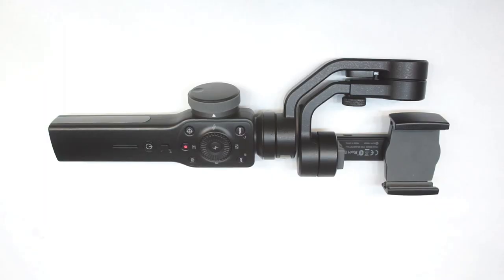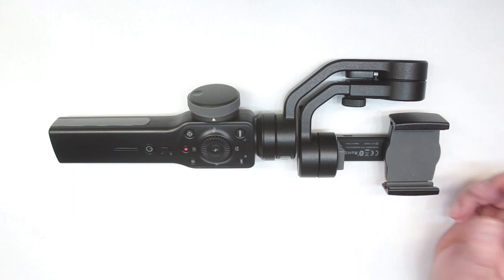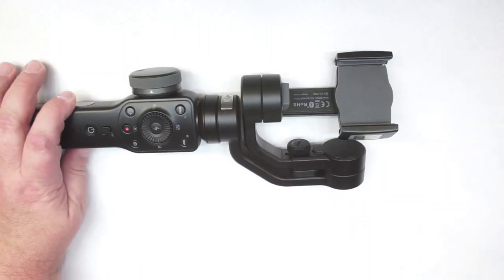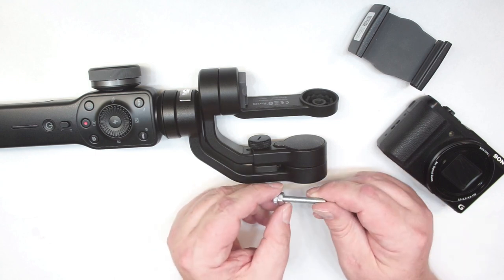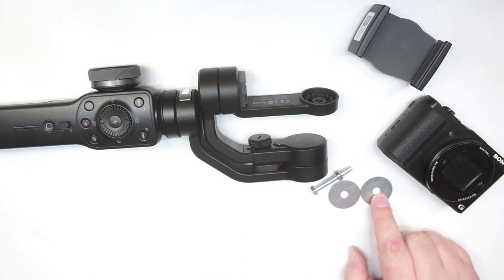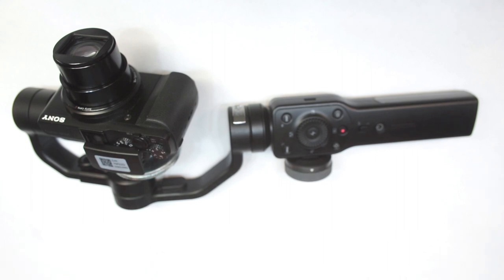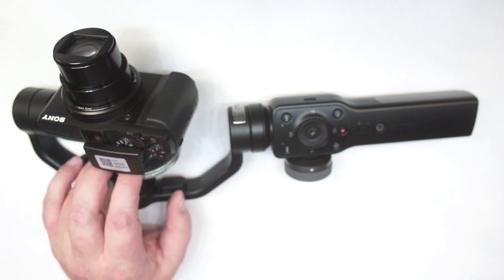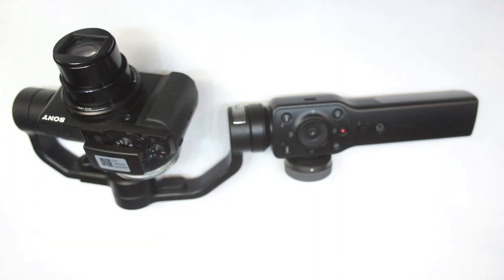Convert Zhyun Smooth 4 3-axis Mobile Gimbal for Sony HX 50v / 60v and other Small Cameras $5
Convert Zhiyun Smooth-4 3-Axis Handheld Gimbal Stabilizer for Smartphone for use with Small Cameras Im using Sony HX 50v / 60v but works for other Small Cameras like RX100  and fuji,canon nikon panasonic ricoh olympus counterparts for less than $5